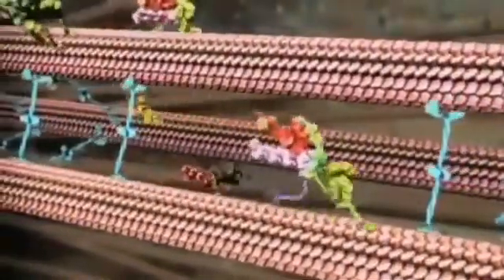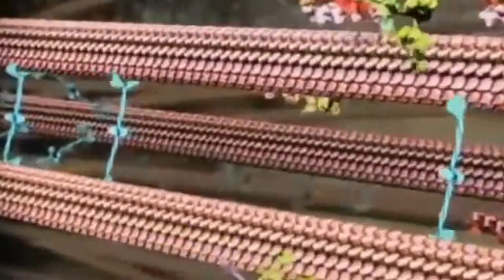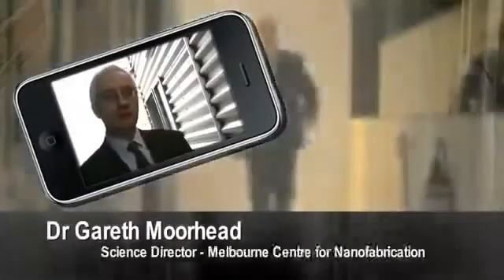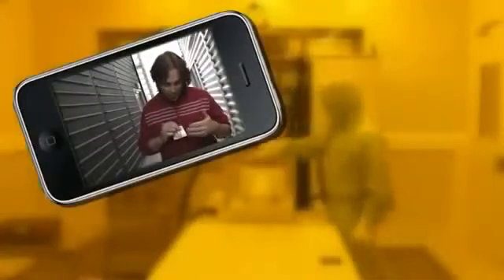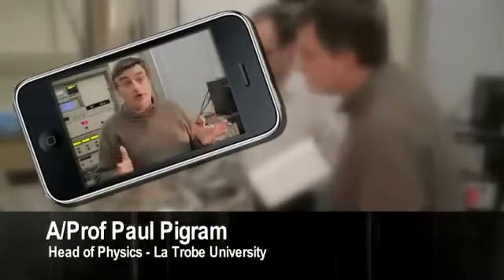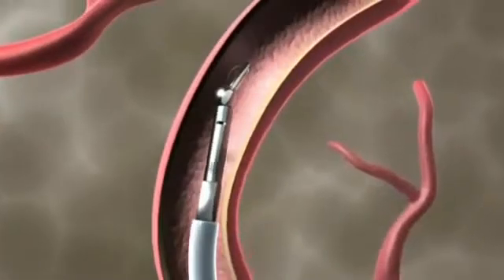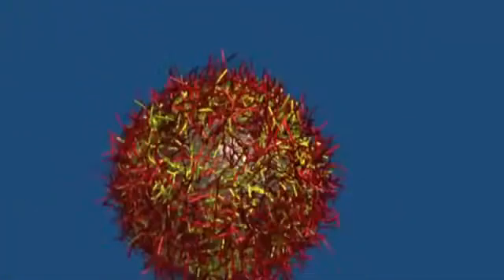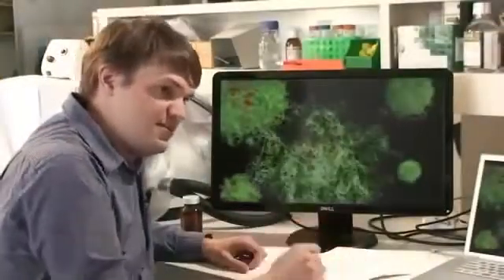What is Nanotechnology Introduction to Nanotechnology Nanotechnology Documentary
Published on 1 Oct 2012
A basic introduction to nanotechnology: What it is, what it isn't, how small it really is, why it matters, and what products are already on the market.

Checkout more videos fro Tech Twister